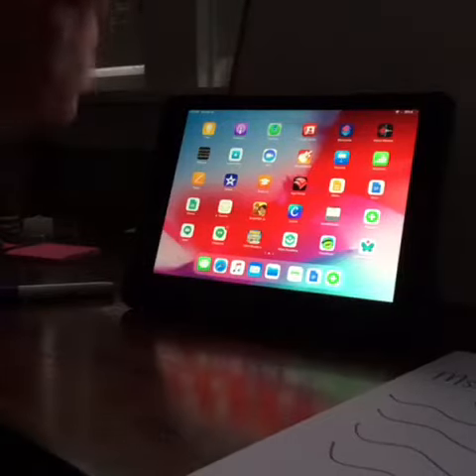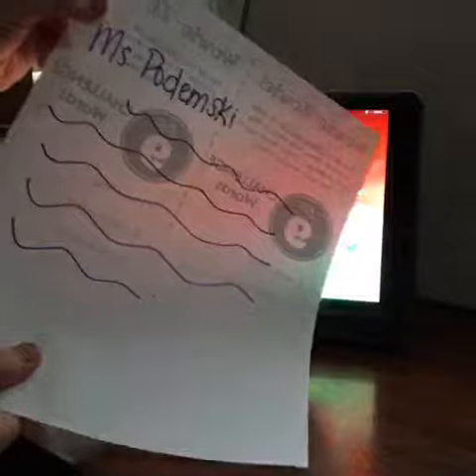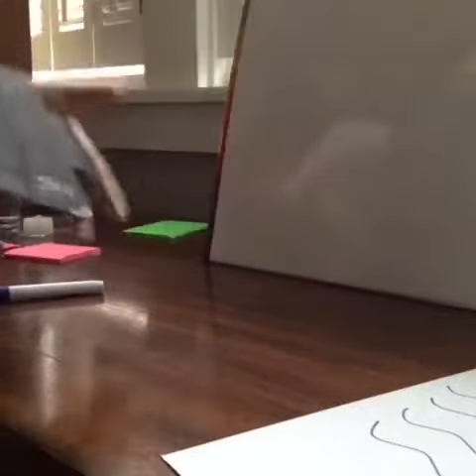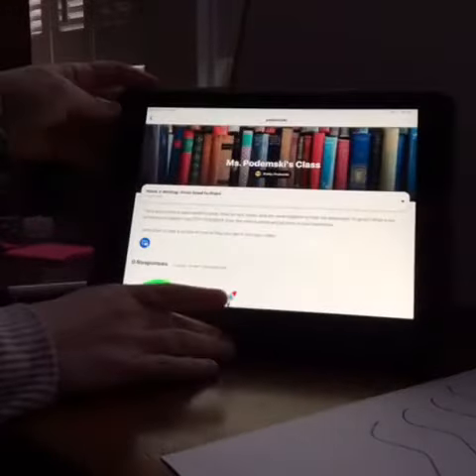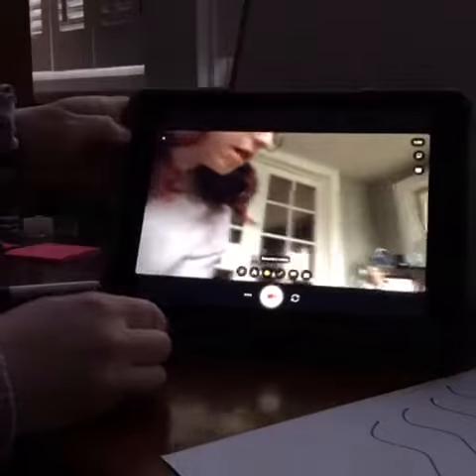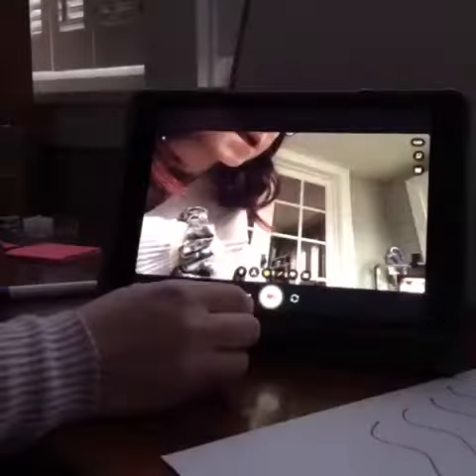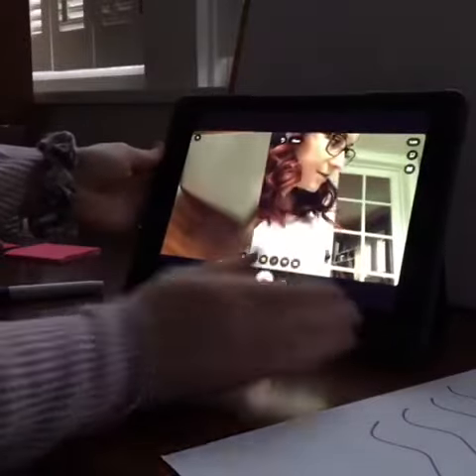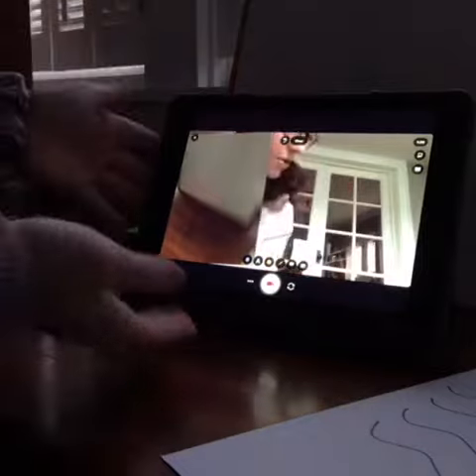Adding a picture on Flipgrid